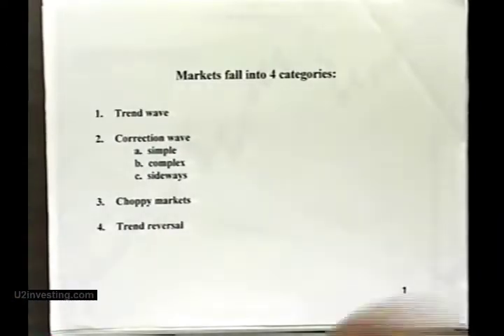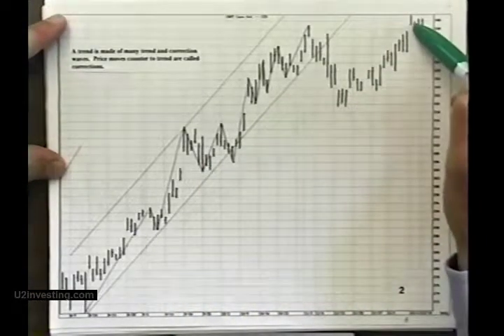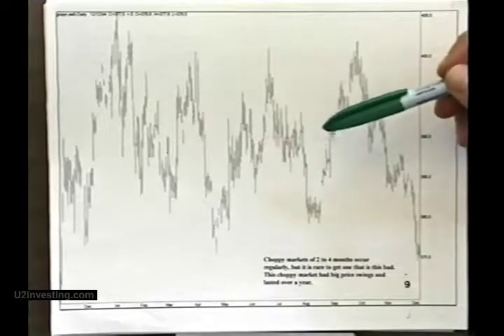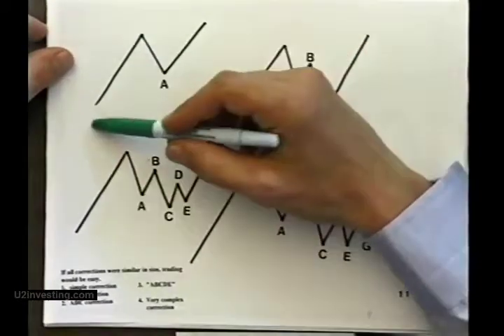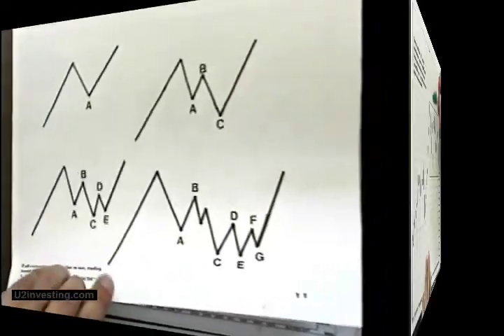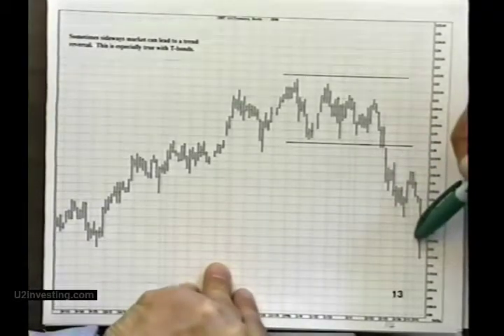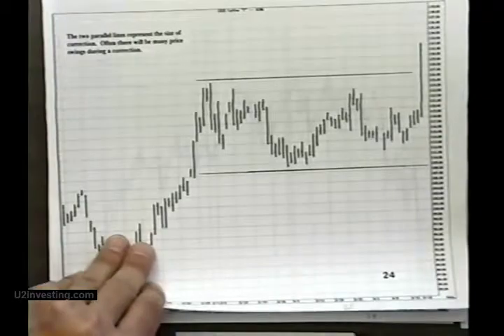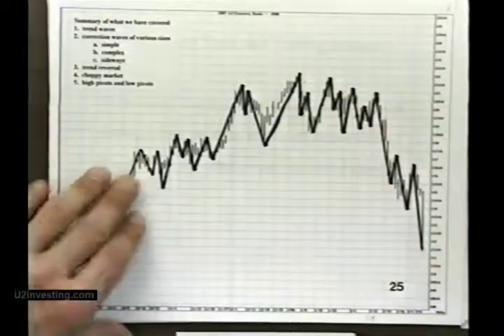Learn Technical Analysis with Know Your Market Part 1 of 8 - Price Swings and Trend 2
Basic and Complex Price Swing Patterns. Trend waves, Correction waves, Simple, Complex, Sideways, Choppy markets, and Trend reversal.